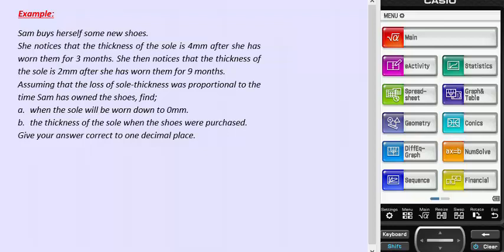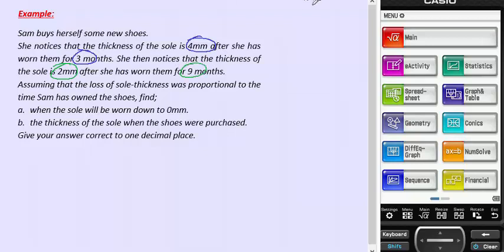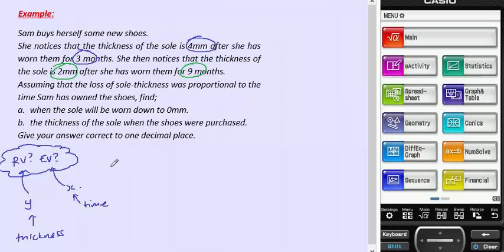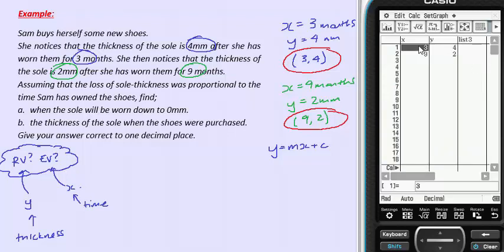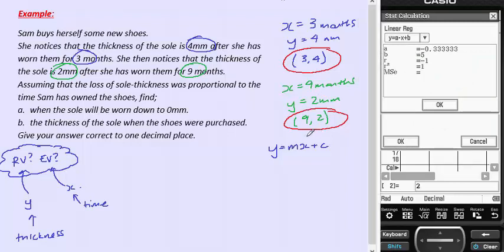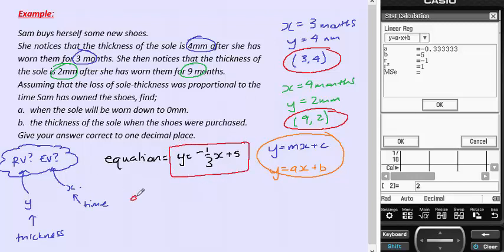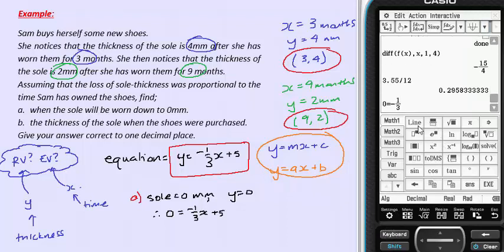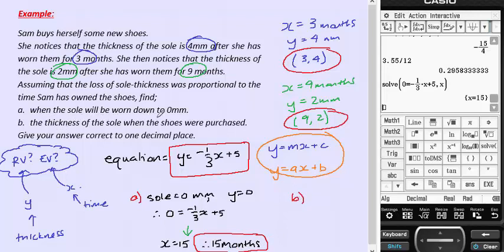VCE Further Maths - Module 4 Graphs & Relations - 4b - create an linear equation and solve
This video shows you an example of how to use linear programming to create an equation, and then use the equation you create to solve questions relating to the problem (i.e. make predictions).
The Casio Classpad is also used.
Covers: explanatory and response variables, interpreting written questions, interpreting answers
Casio Classpad: data points, statistics, equation of a straight line, y=ax+b, solve